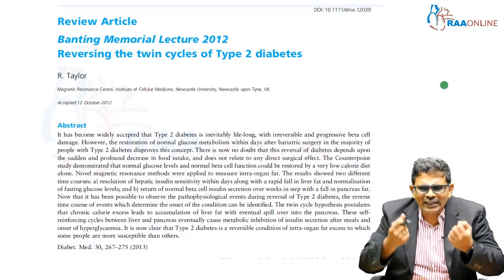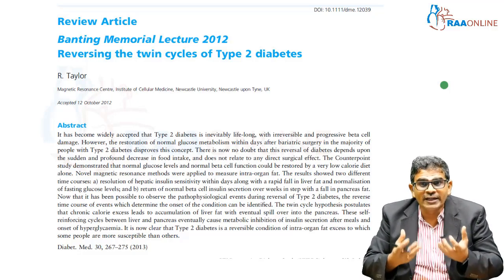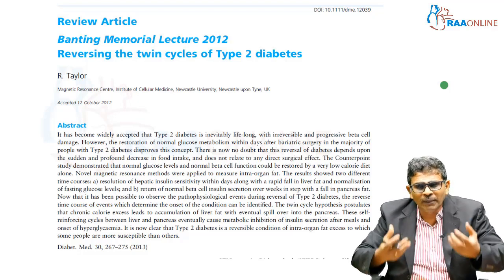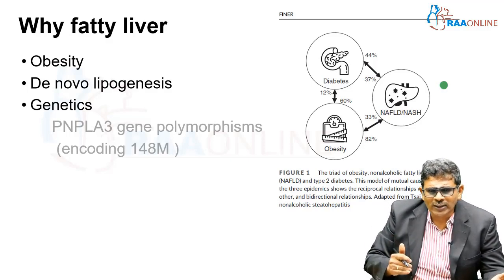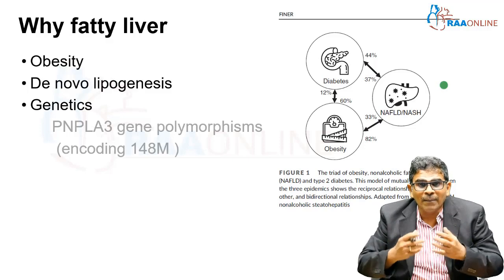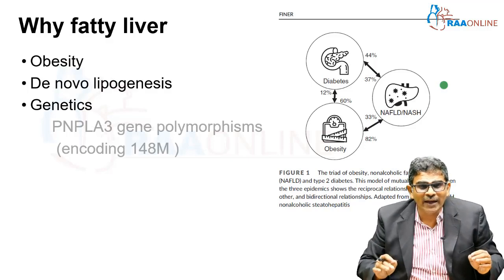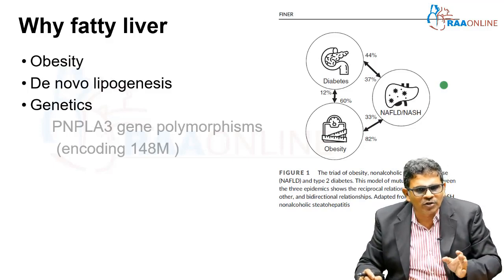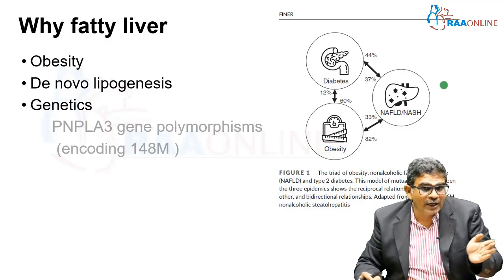Fatty Liver - MD/DNB General Medicine